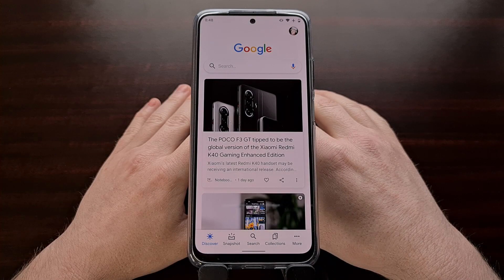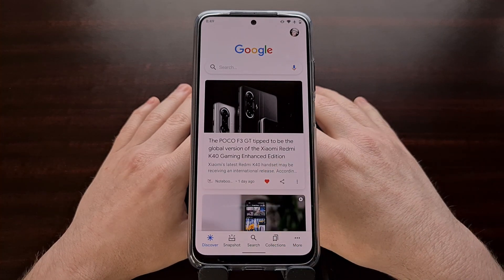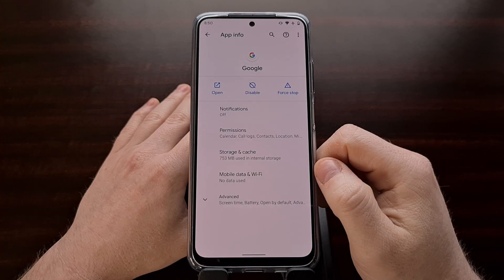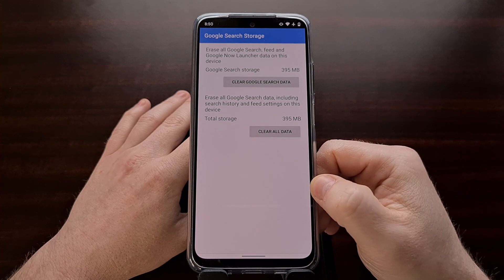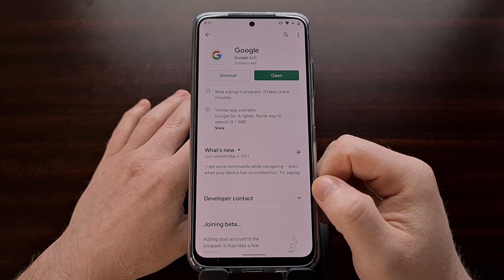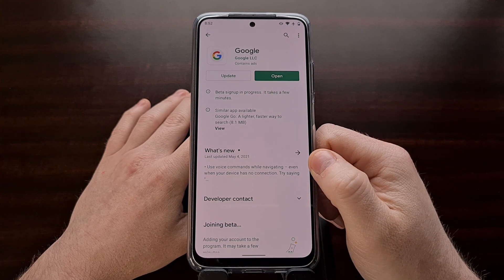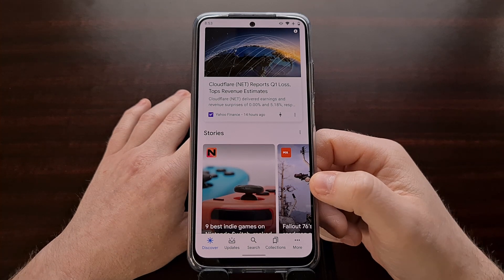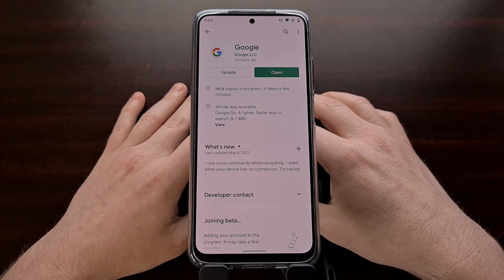How to Fix the Buggy Google Discover Feed Update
A recent update to the Google application seems to have broken the Google Discover feed page for some people. I'll use this video to give an overview of the issues while offering some suggestions on how you can fix them.

Every now and then a developer rolls out an update to an application or game that contains a few bugs. Sometimes these bugs are superficial and only impacts the design of the app. But there are some instances when critical bugs are introduced and that can actually break the functionality.

It seems that has happened with a recent update to the Google application. The sad part is, many other functions of our phones these days rely on the Google application (or features that it offers).

So when people began noticing that the Google Discover feed page acting up, many pointed the blame on the Google app itself.

And that seems to have been the issue here. Google has rolled out a new update that is breaking the discover feed page for many people. Reports say when they try interacting with the discover feed nothing happens.

Some notice they can't scroll through the feed itself. Others are unable to tap on a suggested news article to read the source.

Since the issue is caused by the Google application, we can try some basic troubleshooting steps for Android in an attempt to fix this recent bug.

You'll want to look into the App Info page (as detailed in the video) to find the storage section for the Google app itself. From here, we can wipe the cache data as well as the app data so the information can be rebuilt and wipe out that pesky bug that's causing the issues.

Others have noted that we can also uninstall the updates to the Google application. Since the bug was introduced in a recent update then uninstalling them will revert things back to how they were.

You can then choose to sideload a newer app version (released a month or two ago) to at least have a moderately updated app on the phone.

But Google will likely fix this issue over the next week or two. So once that happens we'll be able to update the Google application like normal.

Full Tutorial
1. Intro [00:00]
2. Long press the Google app icon [01:35]
3. And tap the "i" icon to bring up the App Info page [01:40]
4. Then select the Storage (or Storage & Cache) option [02:13]
5. And clearing both the app cache as well as the app data [02:21]
6. Before checking to see if that fixed the issue
7. Or go to the Google app page in the Play Store [03:02]
8. And tapping the Uninstall button [03:13]
9. Lastly, you can try to join/leave the beta program [04:40]